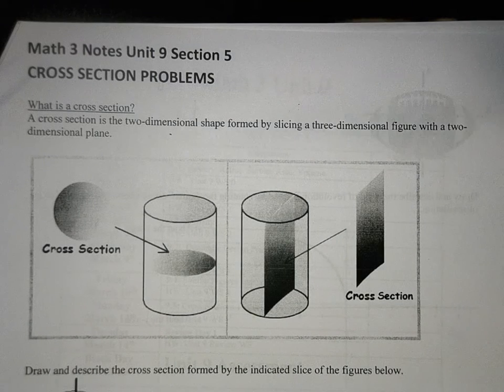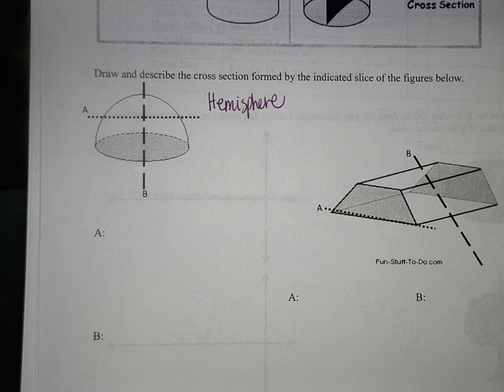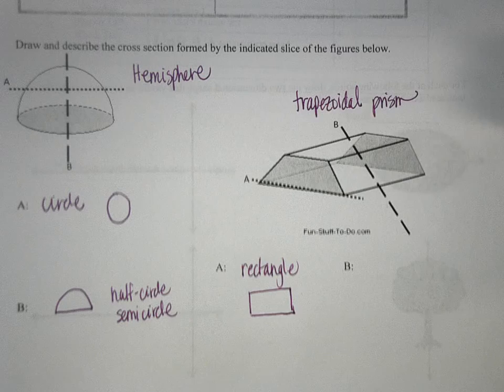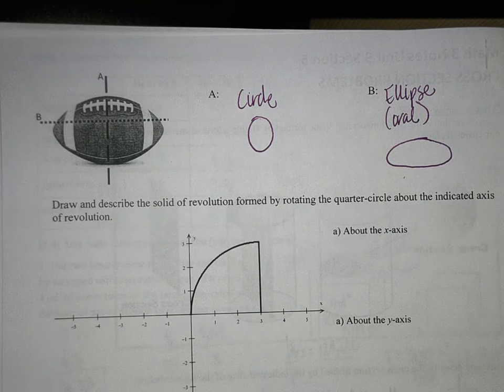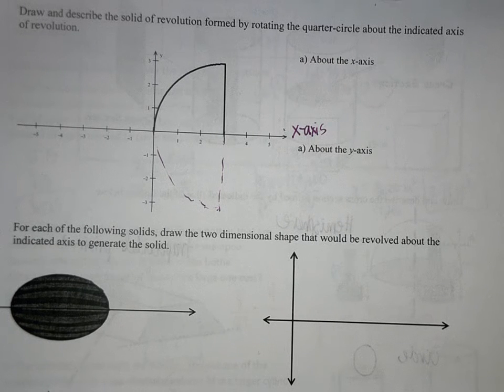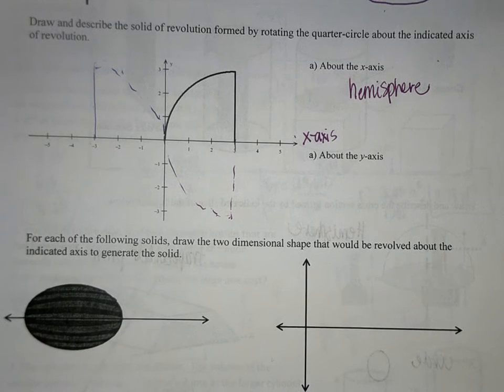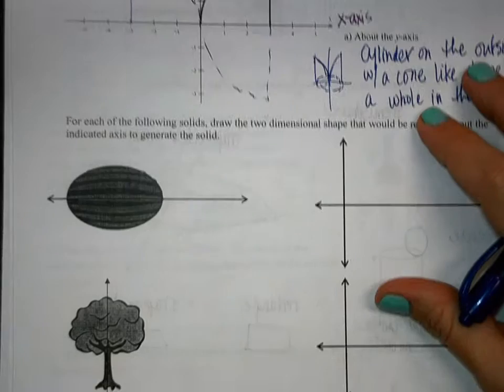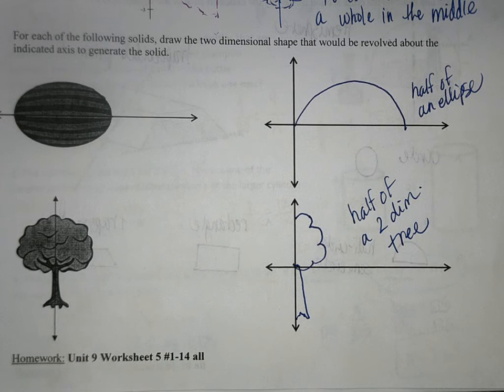Notes Unit 9 Section 5 Cross Sections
Cross Sections